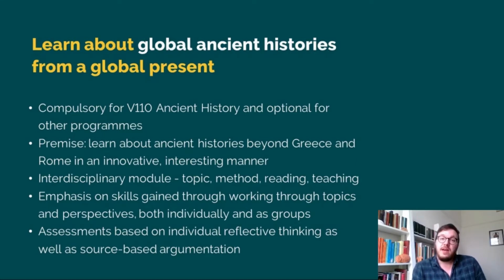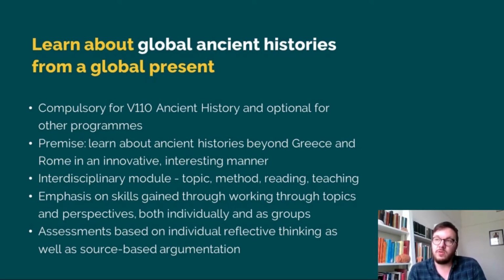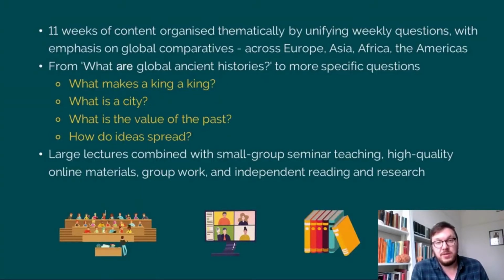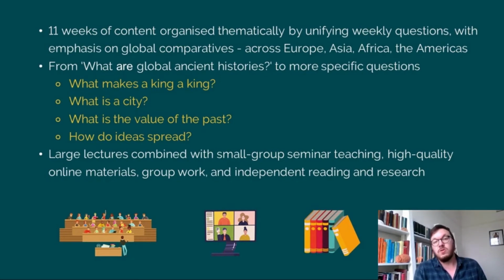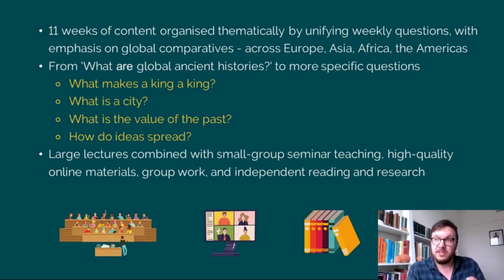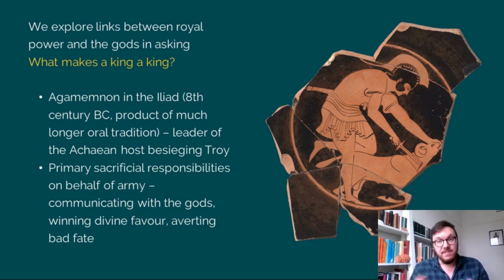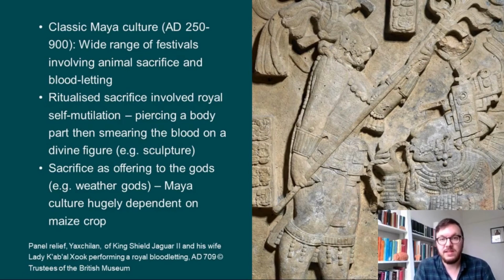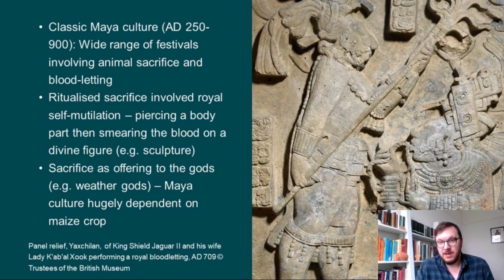Module Insight: Global Ancient Histories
A taster of BA Ancient History's module HCA1008: Global Ancient Histories at Newcastle University.

Presentation given by Dr John Holton, Lecturer in Ancient History